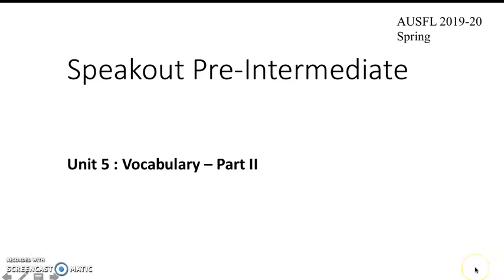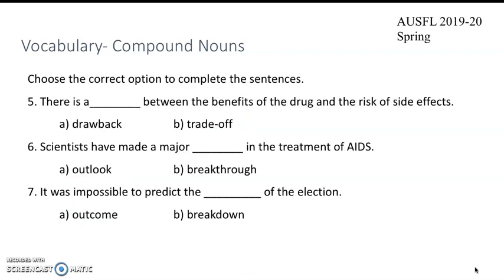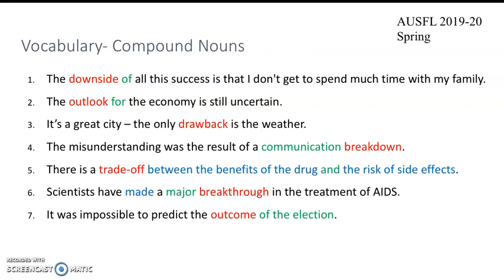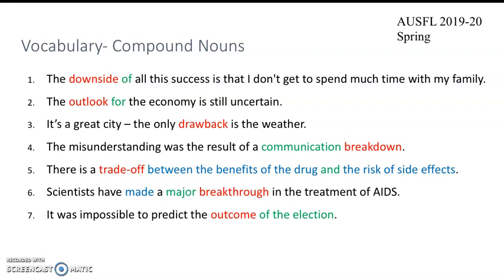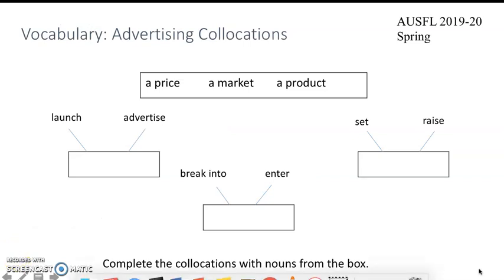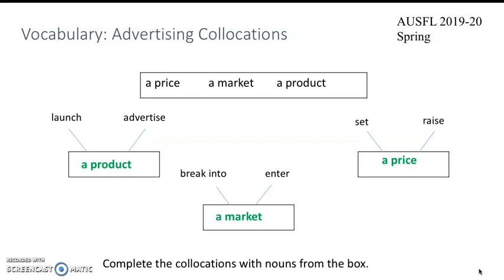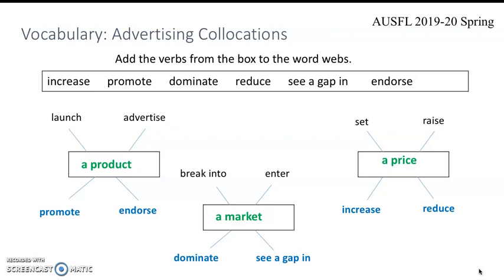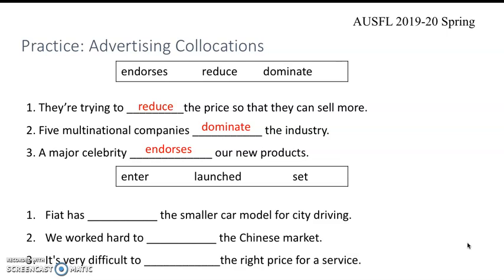UP INT 5 Vocabulary Part II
UP-INT 5 Vocabulary Part II (Practice)